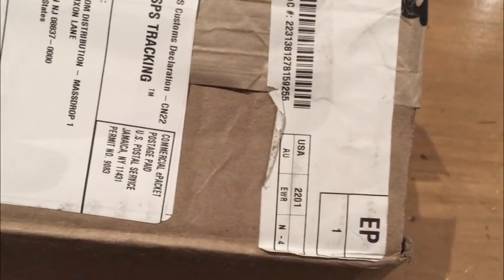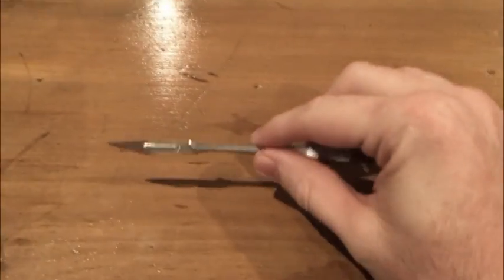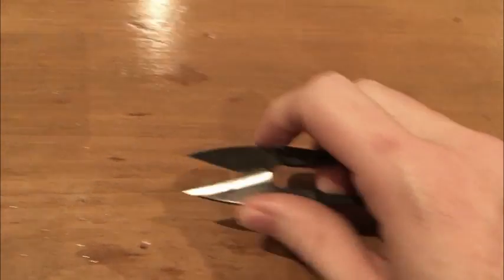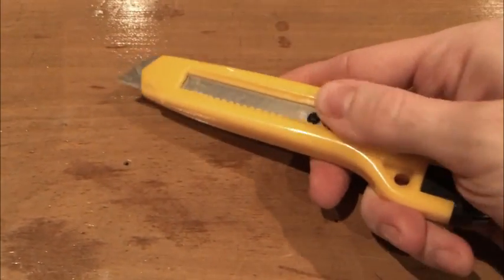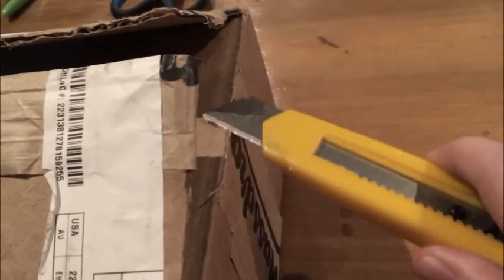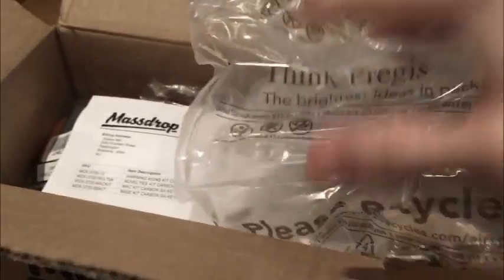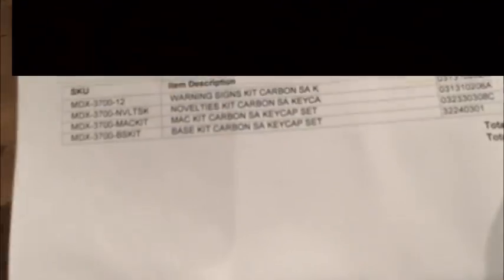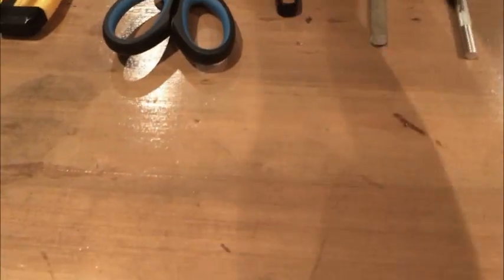SA Carbon Keycap Unboxing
Showcase of the very pretty SA Carbon keycap set.